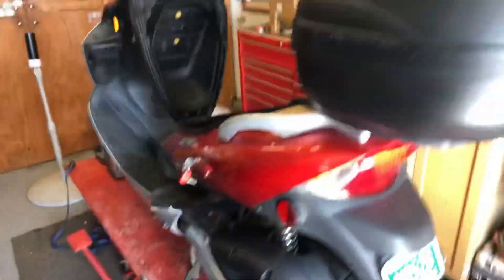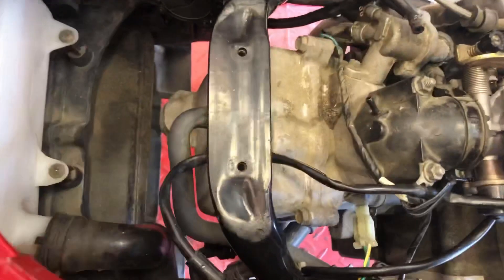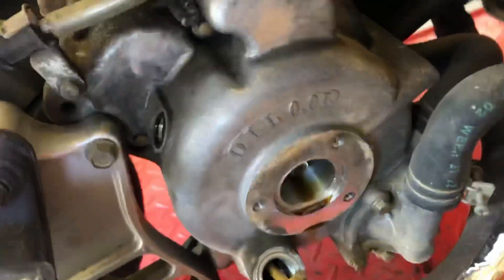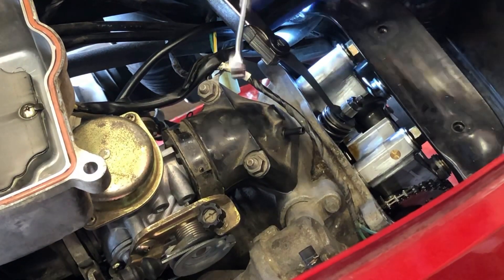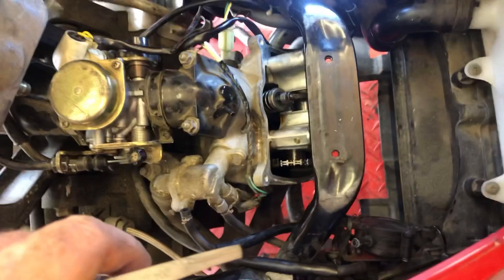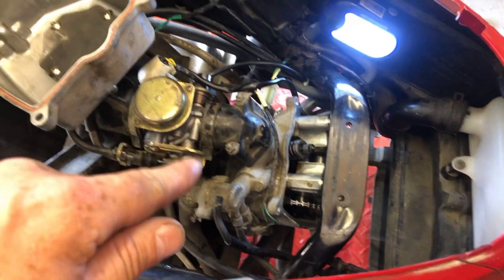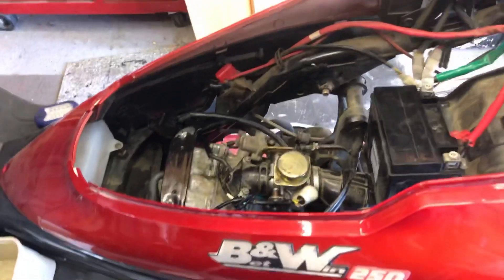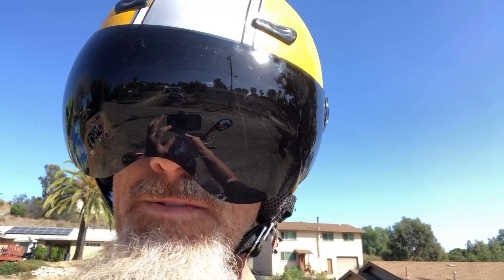Valve Adjustment / Fuel Filter Replacement for the Kymco 250 Bet and Win Scooter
The Kymco scooter needed a bit of attention so I perform a valve adjustment and also change the fuel filter.